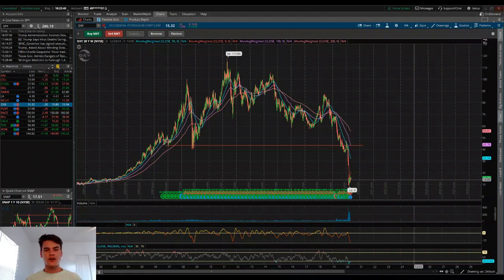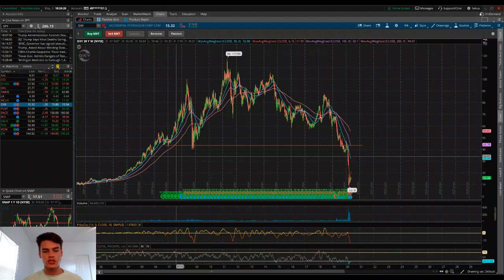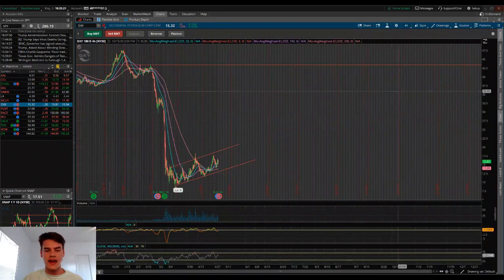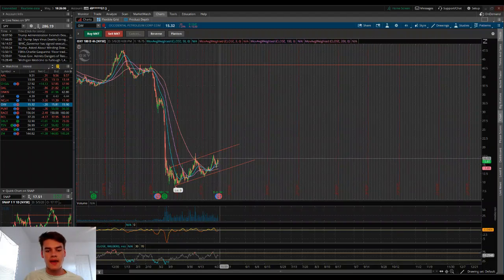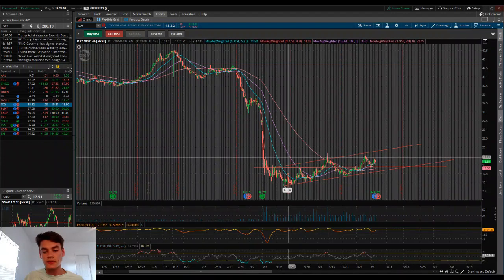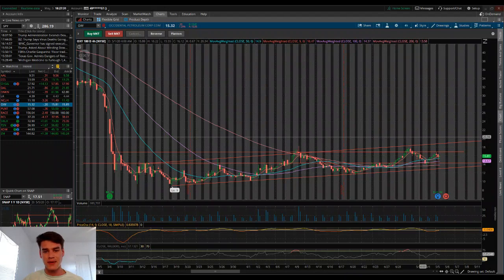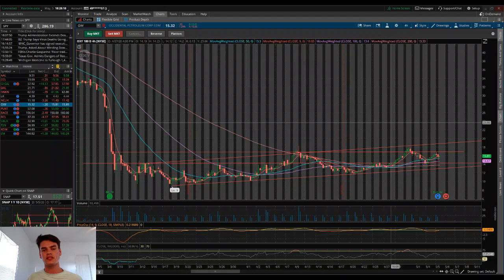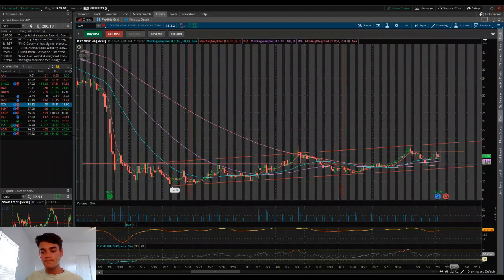More Money Gone | $OXY Chart Analysis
As $OXY attempts to rebound it still has some resistance to break through. If it can continue to push above $17 we could see the price quickly move into the 20s as shorts fade out. With volatility still high, the price could move up or down quite rapidly.

Let me know what your thoughts are!